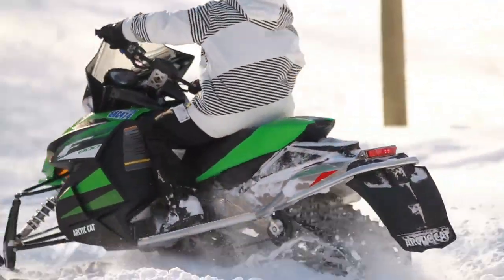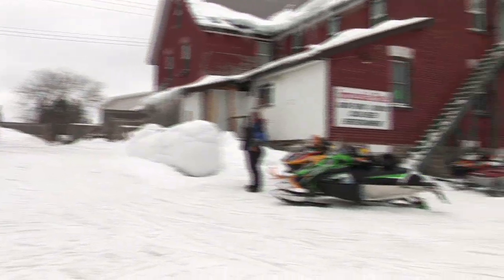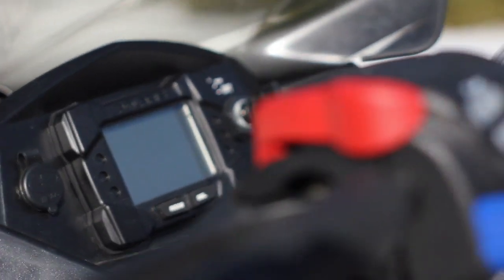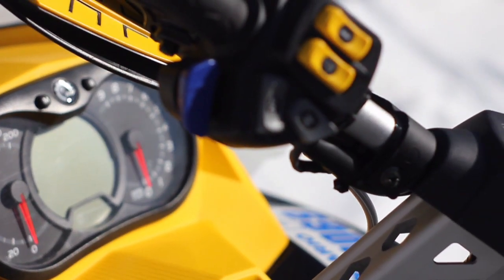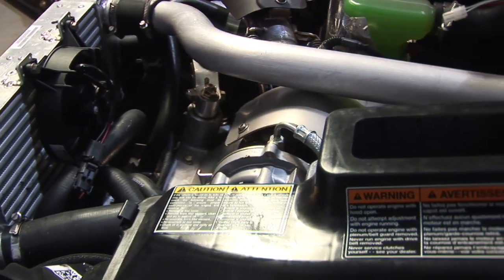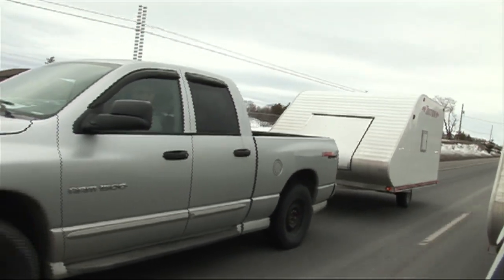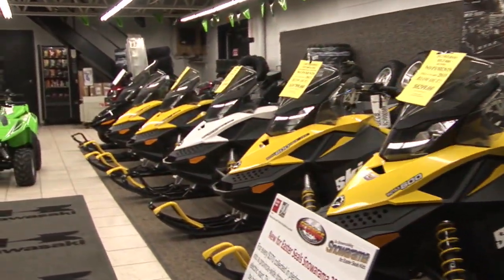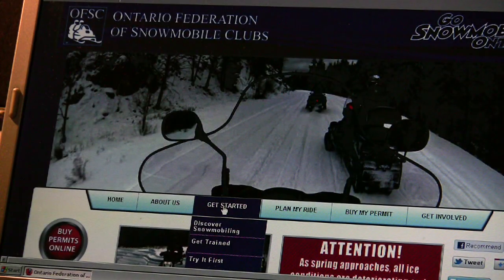Episode 05 - Choosing Your Ride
Episode 5 of a series of 10 videos from the OFSC.

In this episode we'll give you some tips on what to look for when considering to buy a sled. Are you looking for 2up, 1up, trail machine - do you need heated hand grips, heated seats - and do you need a trailer to transport your snowmobile around the province.